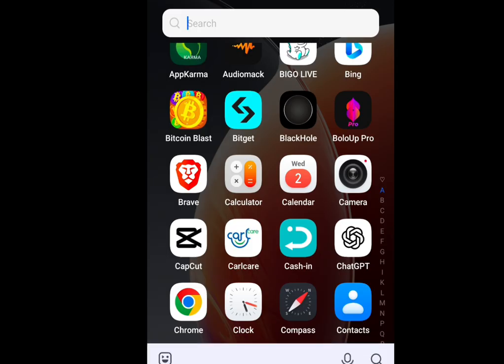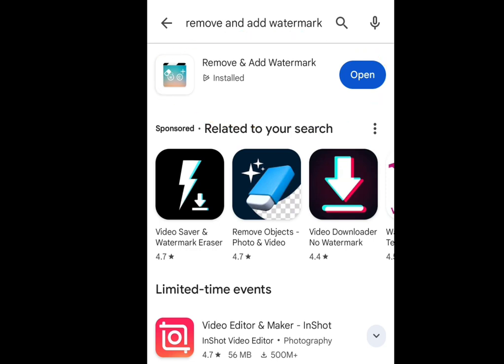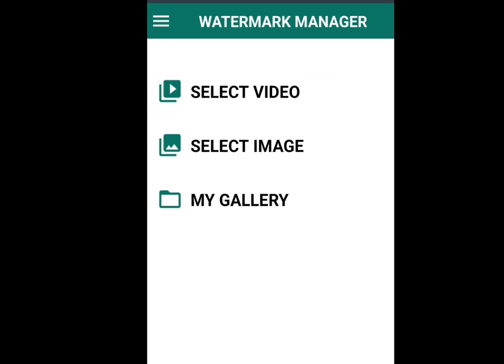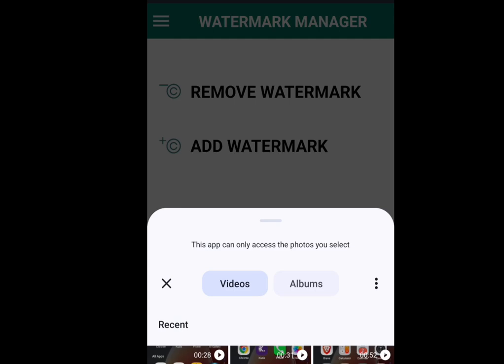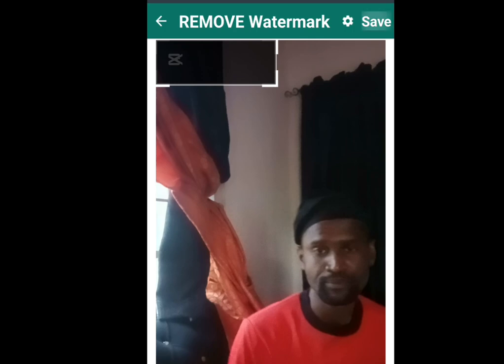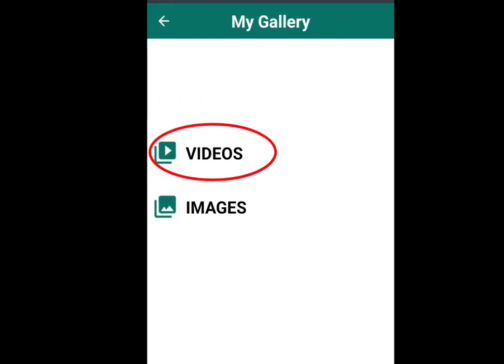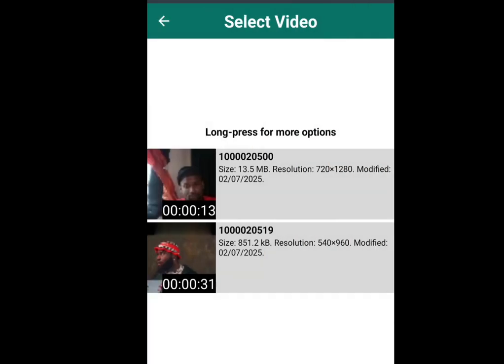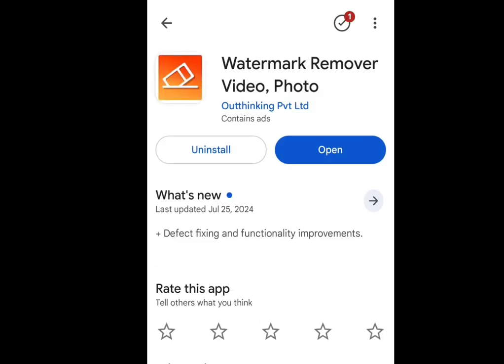2 free Apps To remove watermark for All videos in 2025 /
2 Free Apps to remove watermark for All videos in 2025.

In this video I will reveal 2 free Apps to remove watermark for All videos, have you been looking for a free and easy way to remove watermark on videos, then watch this video to the end

Remove watermark,
Remove watermark from video,
Remove watermark from video capcut,
Remove watermark from  video premiere Pro,
Remove watermark from video with canva,
Remove watermark from video after effects,
Remove watermark from video with blur,
Remove watermark from video inshot,
Remove watermark from video using capcut,
Remove watermark from video for free online,
Remove watermark from video davinci resolve,
Remove watermark from video Photoshop,
Watermark remover from video free,
Watermark remover from video,
Watermark enya,
Watermark remover,
Watermark alight motion,
Watermark,
Watermark tutorial capcut,
Watermark after effects,
Watermark remover app,
Watermark capcut,

How to remove watermark from video premiere Pro,
How to remove watermark from easy worship 7,
Watermark,
Watermark remover,
Ai to remove watermark from video,
ai to remove text from video,
ai to remove unwanted objects from photo,
Remove watermark from video ai online free,
Best free ai tool to remove watermark from video,
ai that can remove watermark from video,
Free ai tool to remove watermark from video,